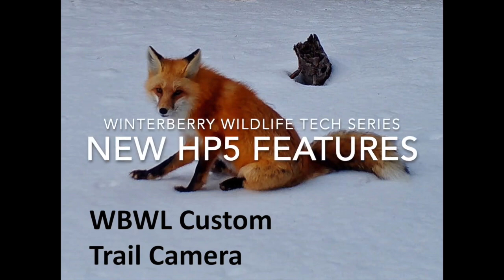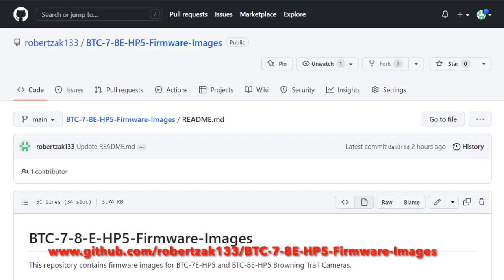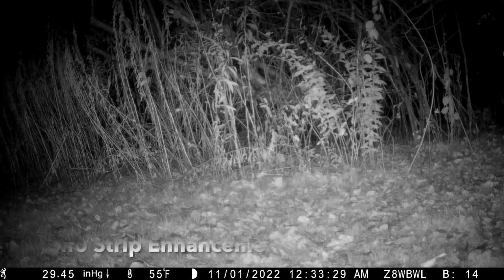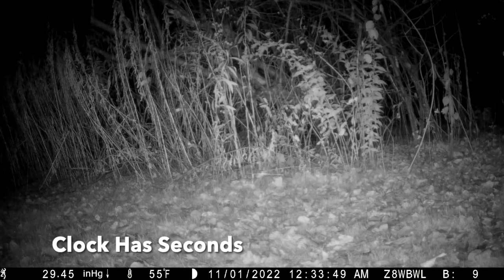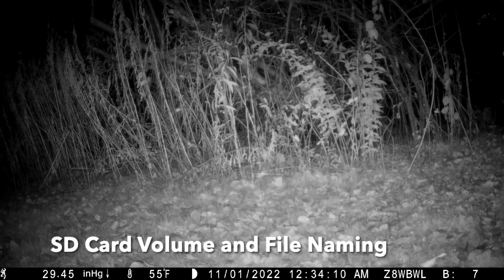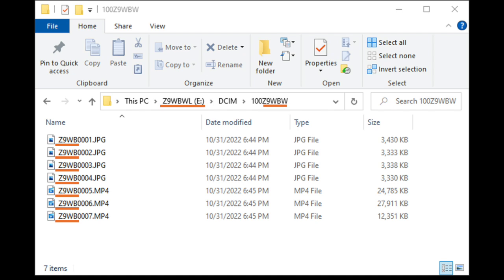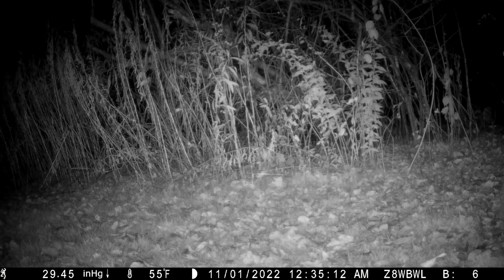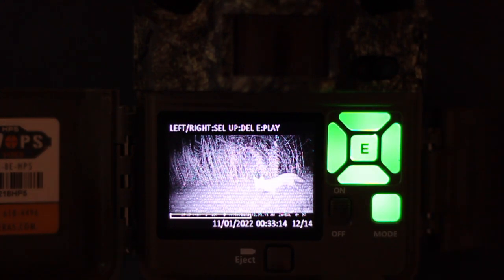Adding New Features for Browning HP5 Trail Cameras HD 720p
Firmware enhancements for Browning Elite HP5 series trail cameras.  Firmware images, and instructions for installing be found at my github

I’ve made these changes by reverse engineering the factory firmware, and adding a few new features. Loading non-factory firmware into your camera may void the warranty.   Firmware images provided “as is” with no guarantee, though I will do my best to respond to comments and questions